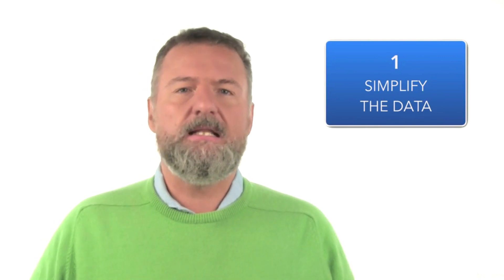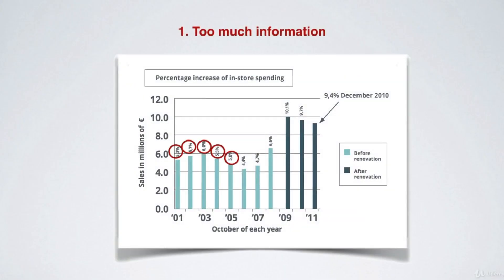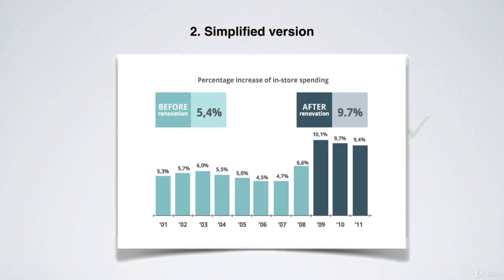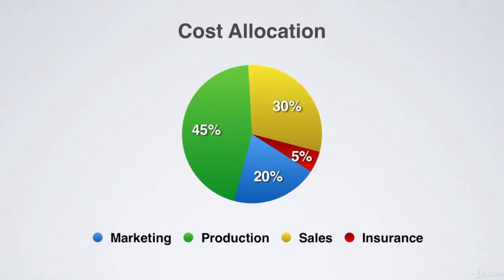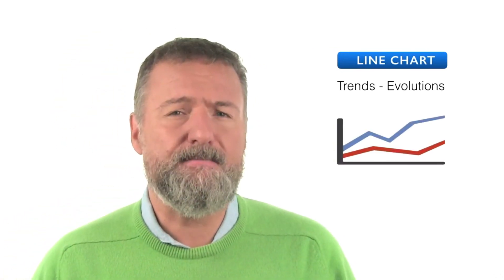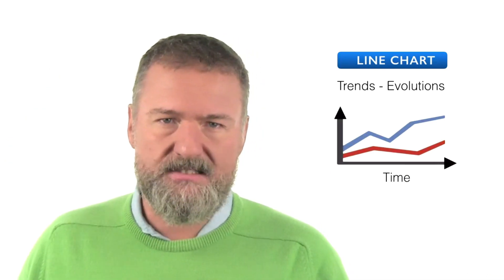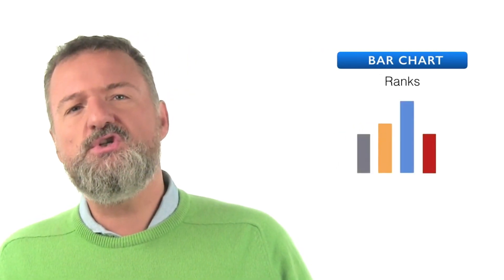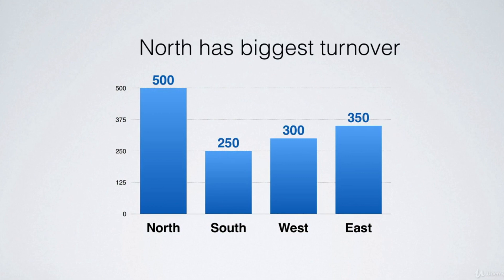Graphs and Charts in PowerPoint Presentations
Presenting Tables, Graphs And Charts In a PowerPoint presentation doesn’t have to be complicated.
The tables and charts on PowerPoint have been used countless times on an infinite number of presentations worldwide. If you want your presentation to be unique, then you should consider using PowerPoint templates as your tables and charts’ base design.
In this video we share tips for a better use of Charts & Graphs in PowerPoint presentations.